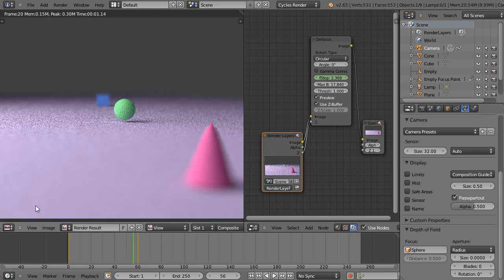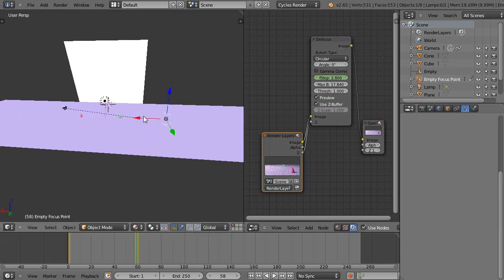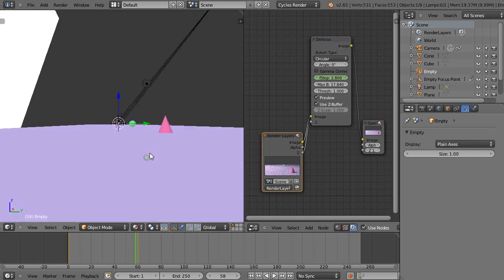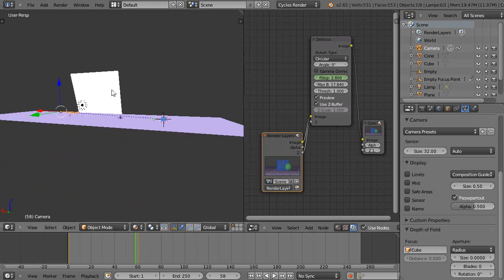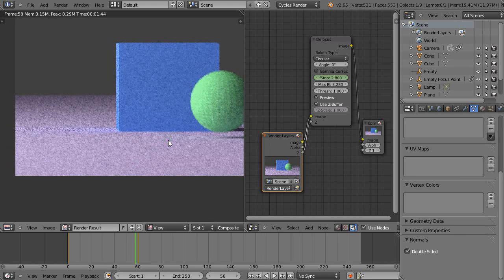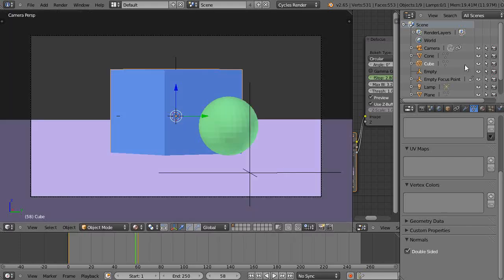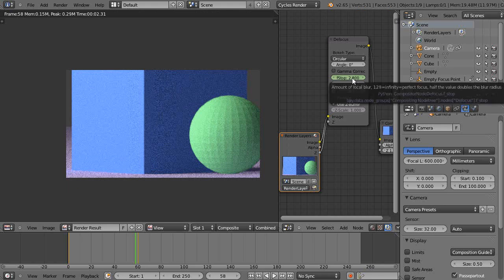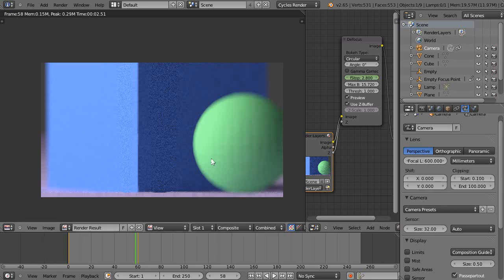Blender 2.65 Tutorial - Animating Depth of Field with Cycles and Nodes - Part 3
In this last part of this depth of field tutorial for new Blender users, we experiment with several focal length and aperture settings that give a very shallow depth of field. Blender 2.65.